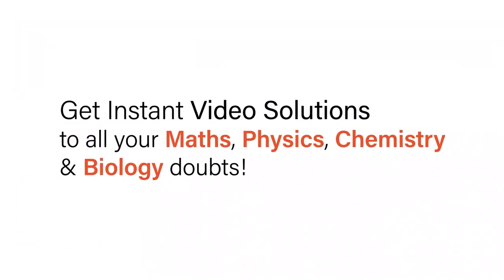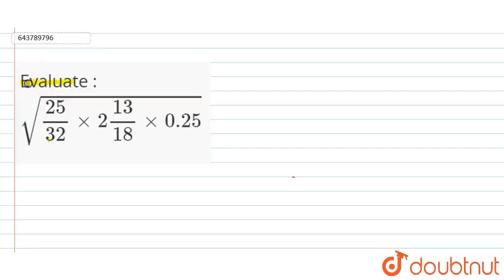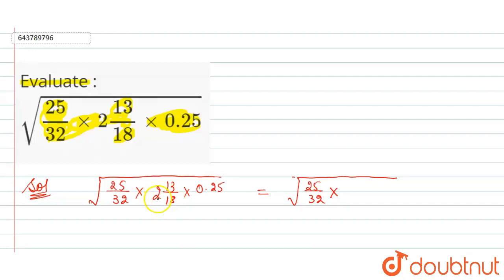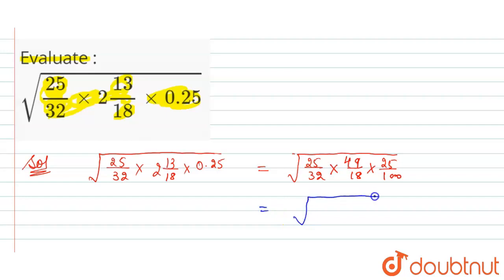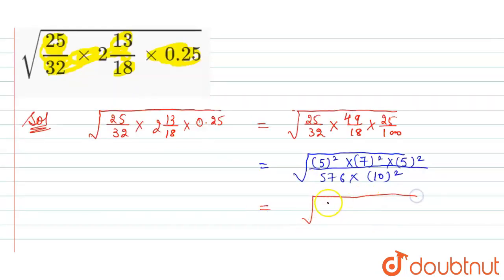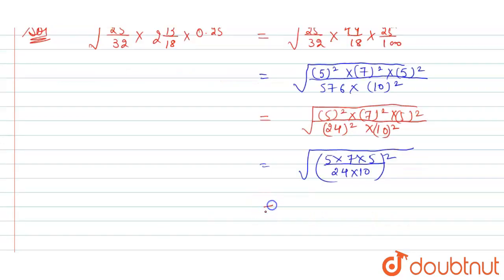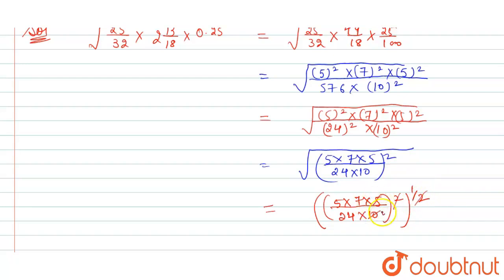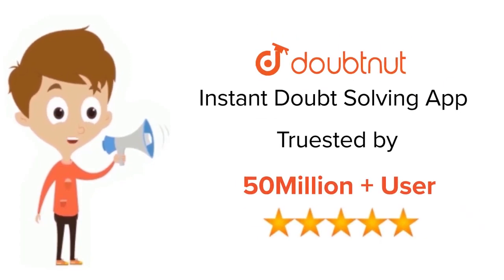Evaluate : sqrt((25)/(32) xx 2(13)/(18) xx 0.25) | 8 | SQUARES AND SQUARE ROOTS | MATHS | ICSE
Evaluate : sqrt((25)/(32) xx 2(13)/(18) xx 0.25)
Class: 8
Subject: MATHS
Chapter: SQUARES AND SQUARE ROOTS
Board:ICSE

👉 Have Any Query? Ask Us.